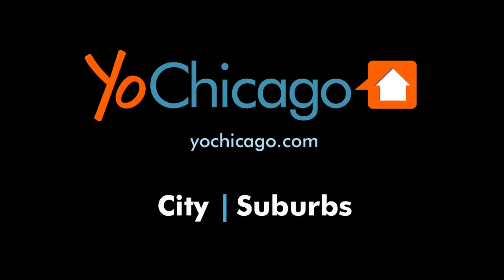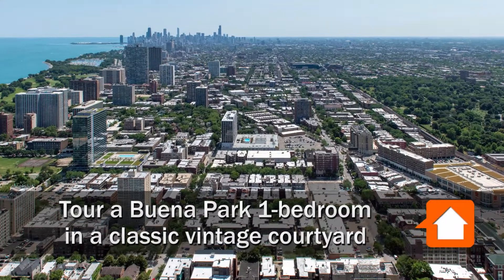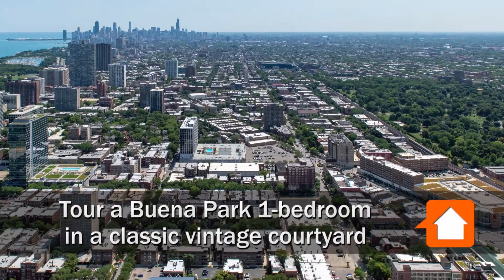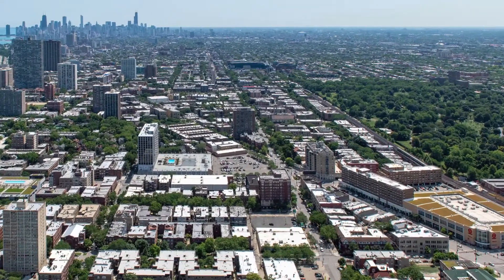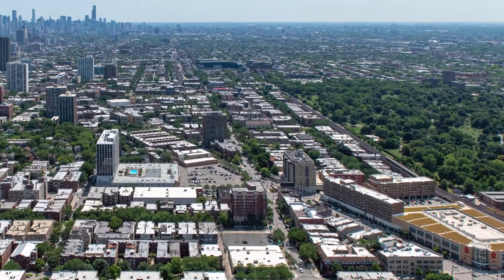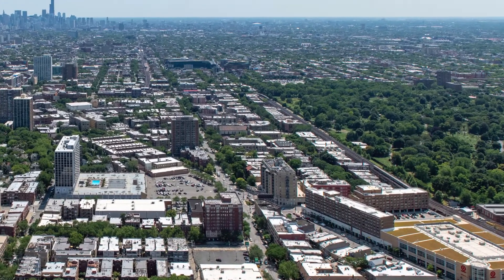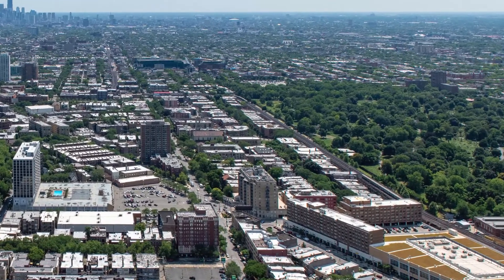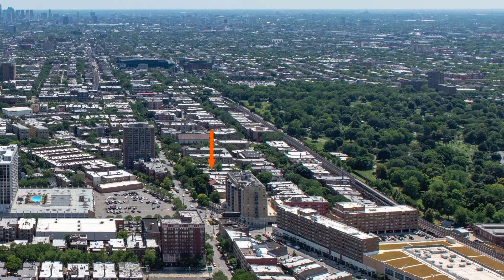Tour a Buena Park 1-bedroom in a classic vintage courtyard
Park Shores, 4304-12 N Sheridan Rd, is a grand vintage building with a beautifully-landscaped courtyard.

One- to 3-bedroom apartments are spacious, and have hardwood floors throughout and individually-controlled heating and air-conditioning.

The location is a half-block from Jewel-Osco and just over a block south of Target. Public transit by bus and train is a short walk away.

Join YoChicago in this sponsored video for a walk through one of the apartments.

Group Fox owns and manages dozens of renovated apartment buildings in prime near-lakefront locations.